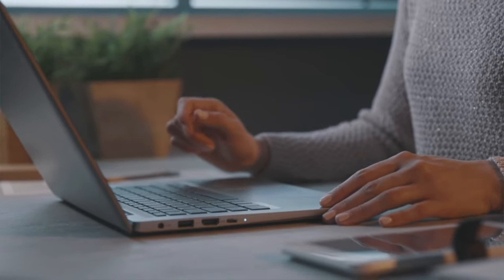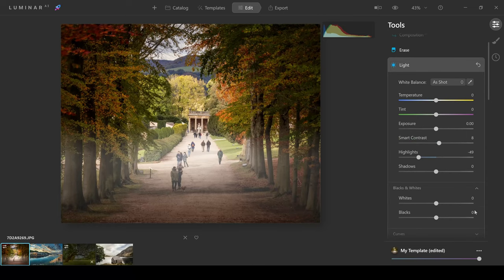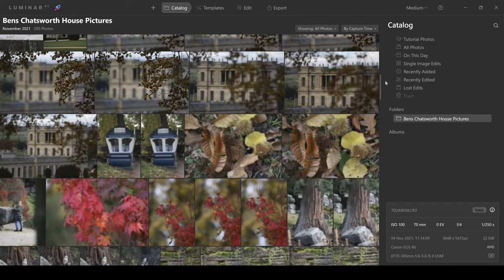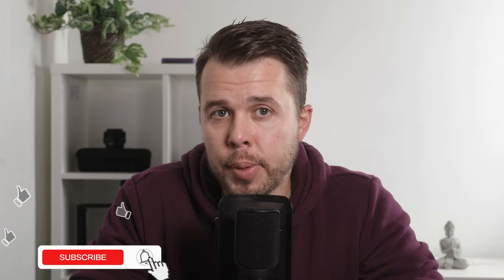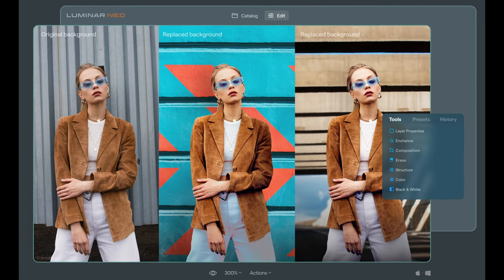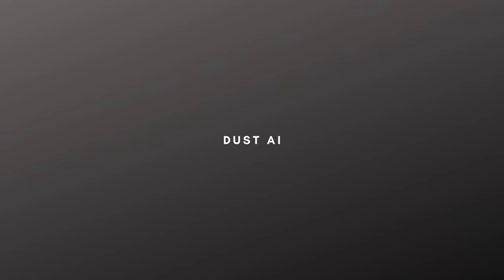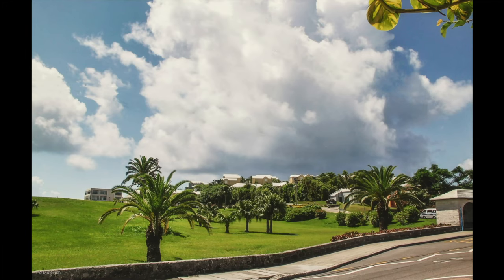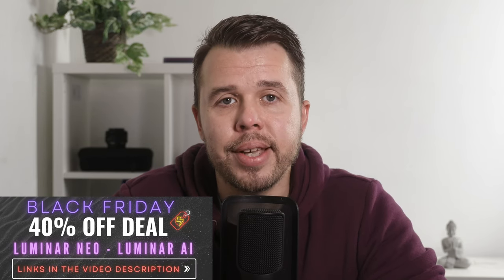What Does Luminar NEO Do That Luminar AI DOESNT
What does Luminar NEO do that Luminar AI doesn't. All the different features and tools shared in this video..